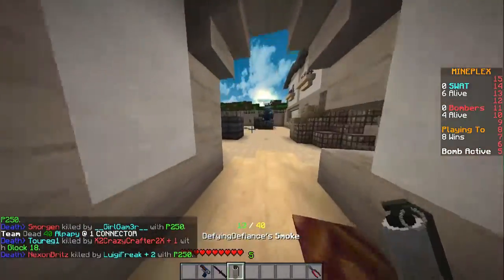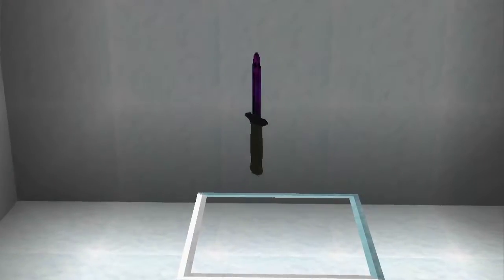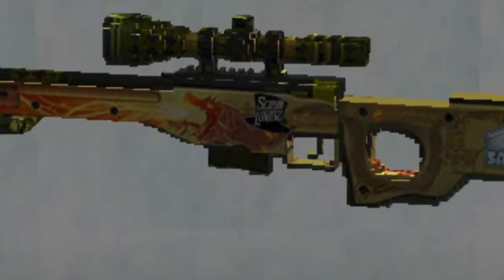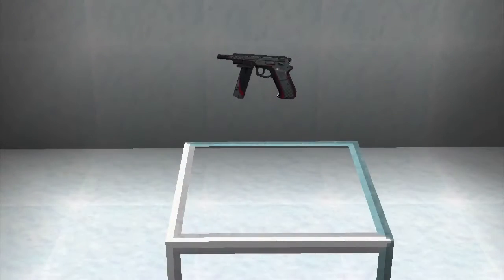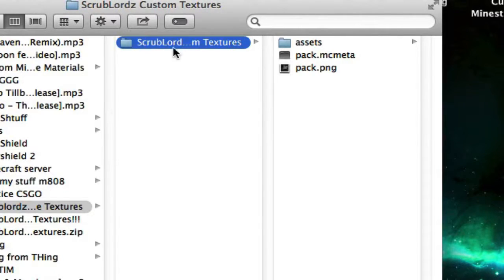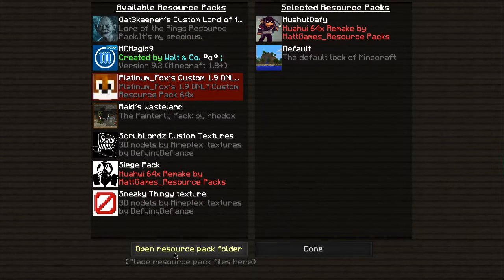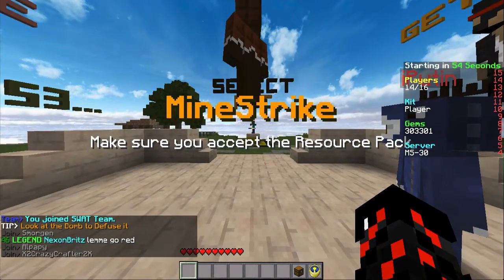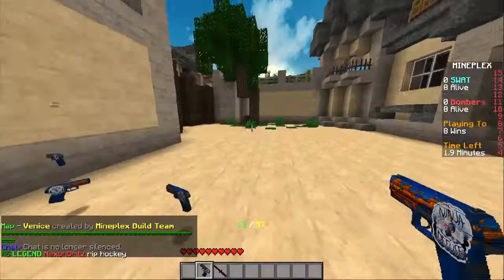DRAGON LORE In Minestrike!!!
7 likes and Ill make an irl texture pack ◉-◉

Thank you Savee for letting me know about /rpoff :)

:D